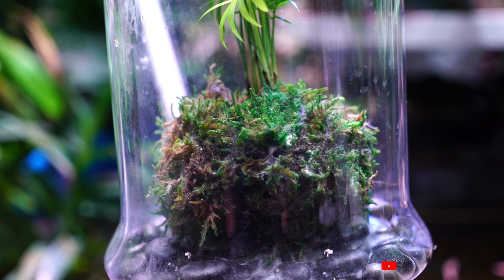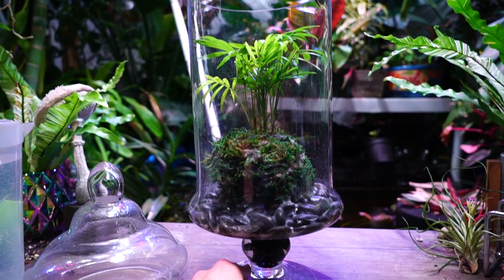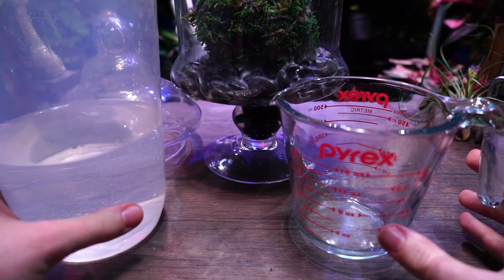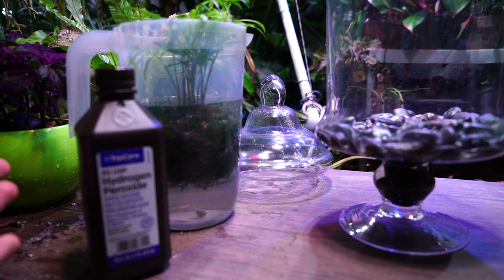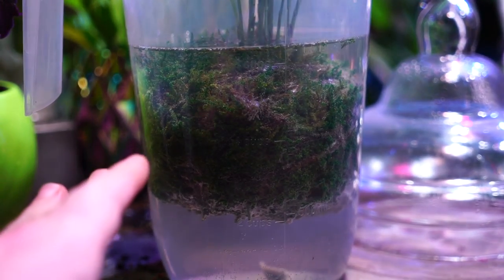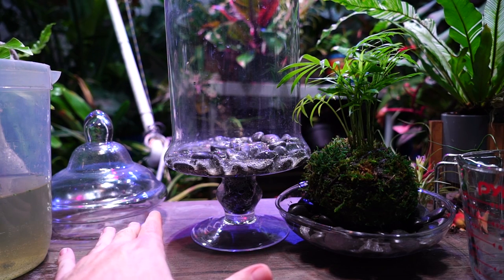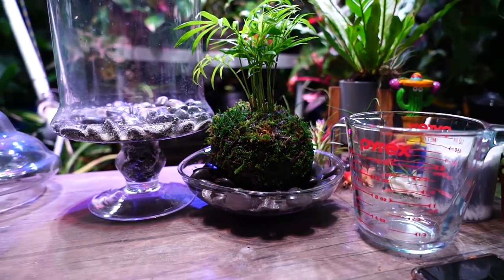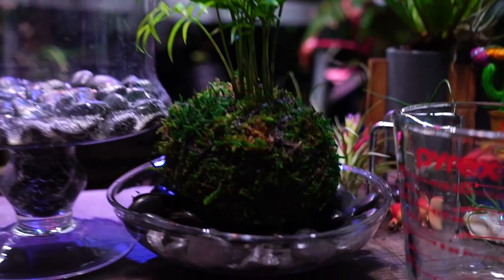Treating Mold Issues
This week I am talking about mold! Mold grows in terrariums frequently and is usually pretty easy to get rid of mold. Treating mold on plants normally is quick and easy, but keeping it away can take longer. Hydrogen peroxide for mold is very effective! Moldy soil, moldy plants, moldy terrariums, all can be handled with improved airflow and / or using things like hydrogen peroxide. The soil flush i talked about in this video is also great for getting rid of fungus gnats and other plant pest that live in and within the soil.